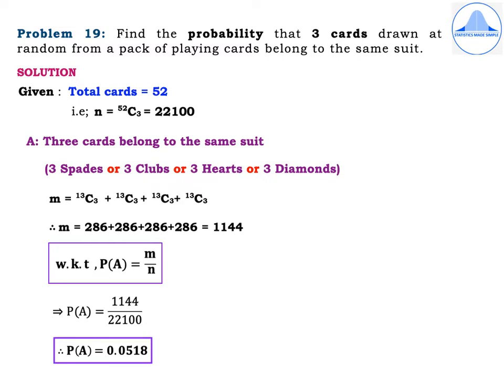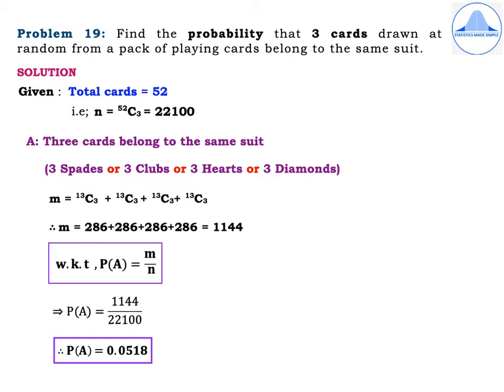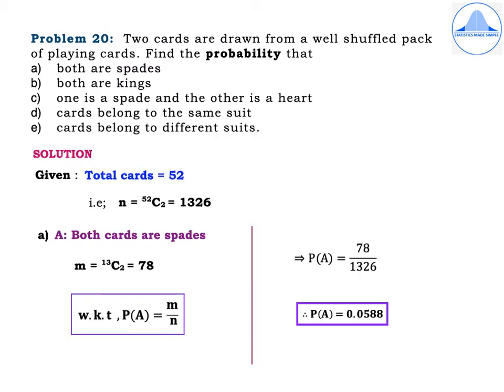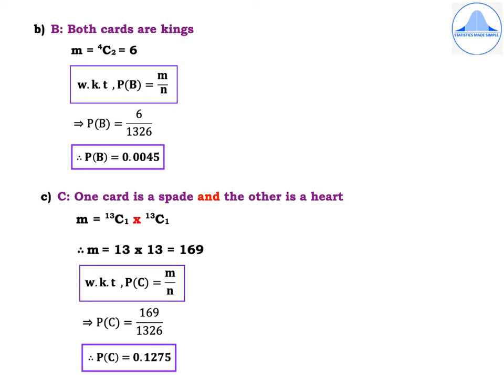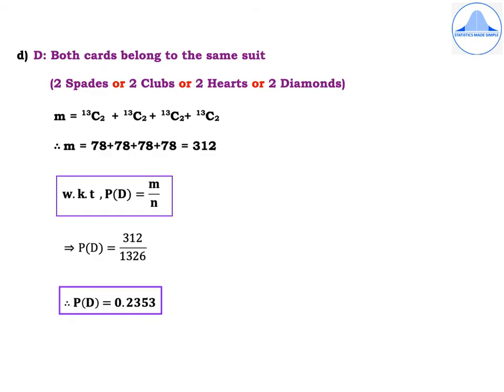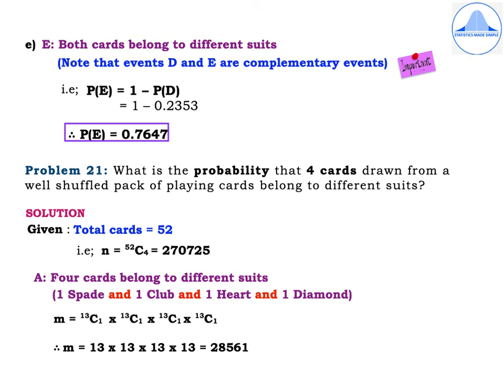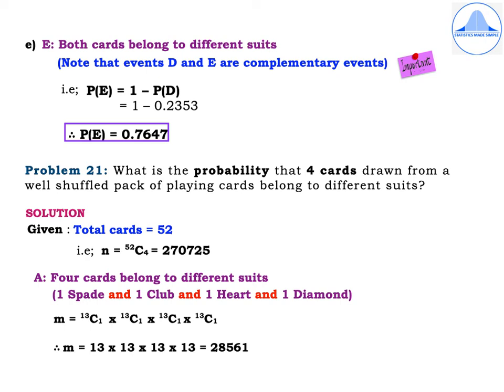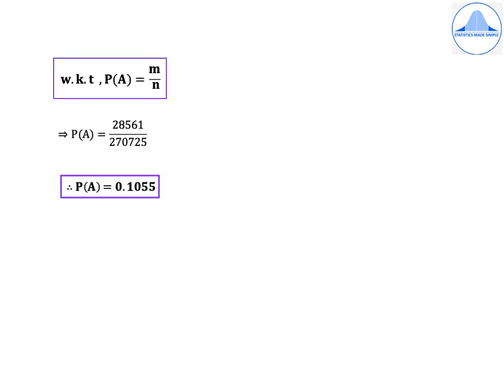SOLUTIONS TO PROBLEMS ON PROBABILITY - PART 5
In this video, I  find solutions to problems using the classical approach to probability method.  Here I  find solutions to probability  problems based on playing cards.